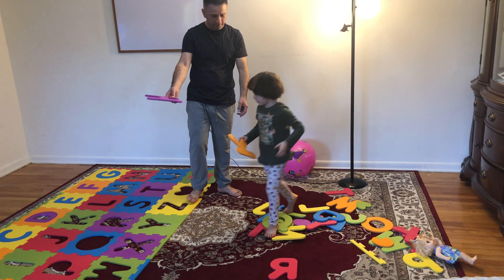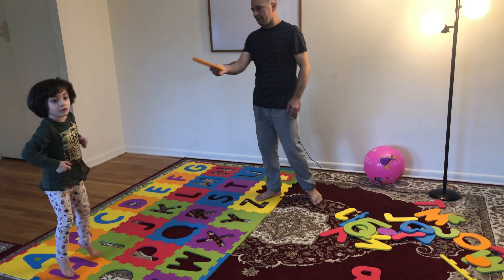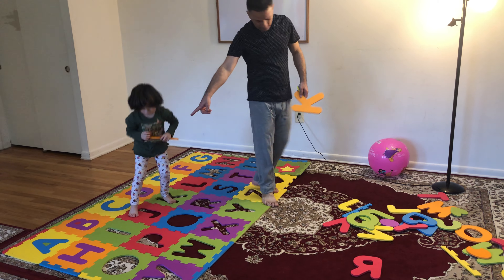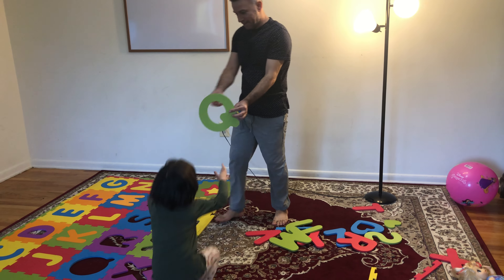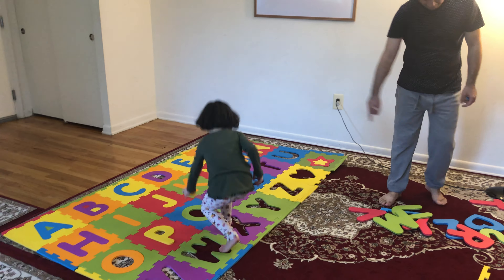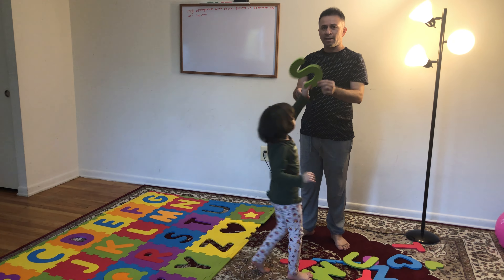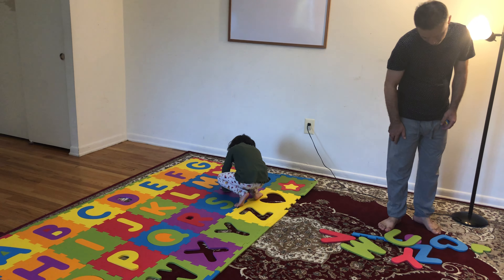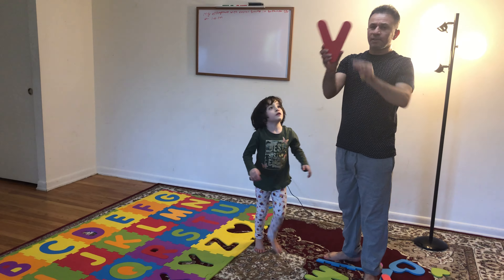Dad and Noor finding a.b.c’s